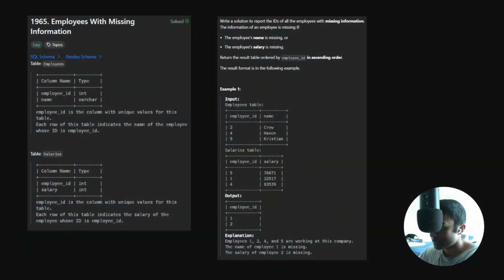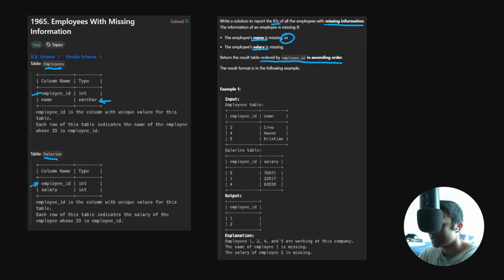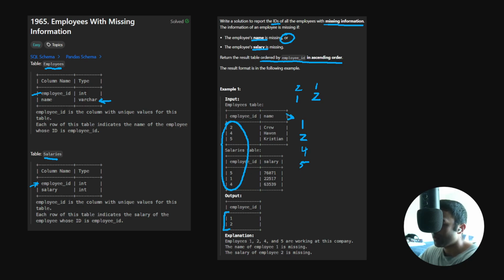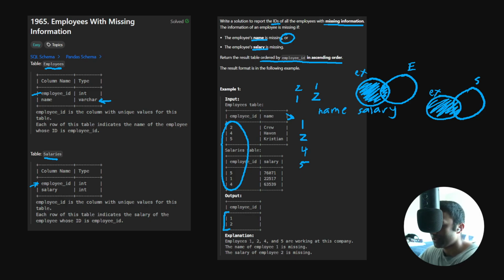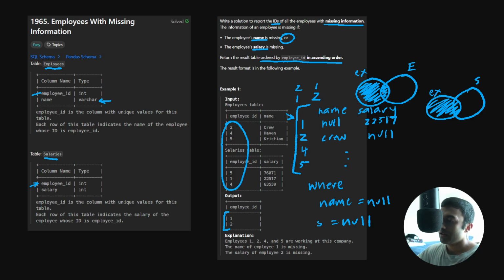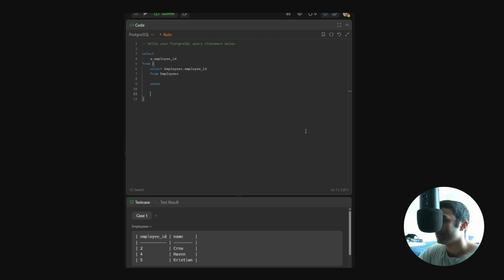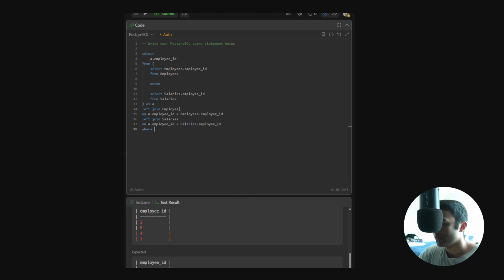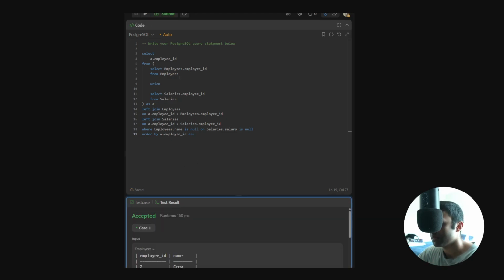SQL - Advanced Selects & Joins - Employees With Missing Information